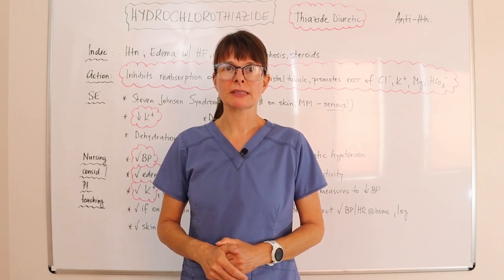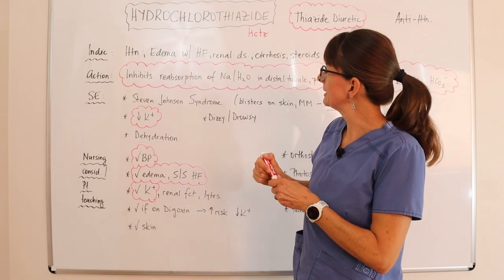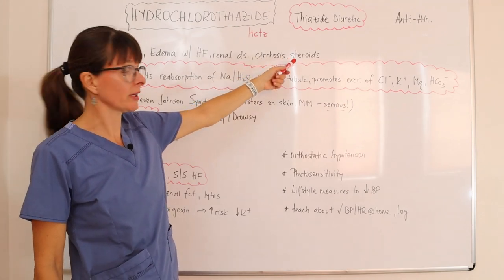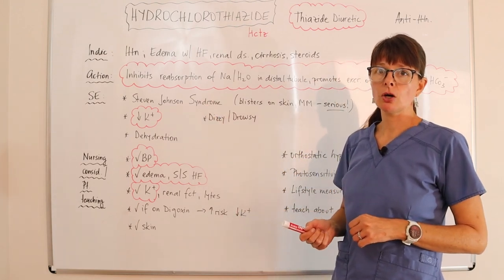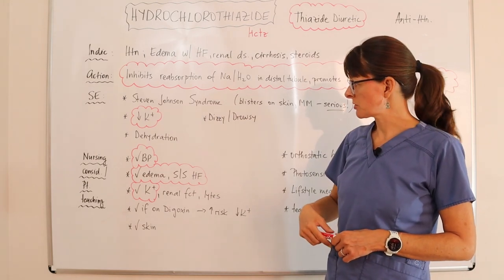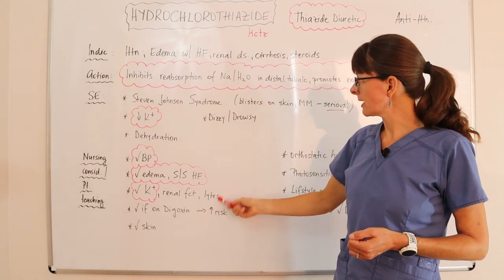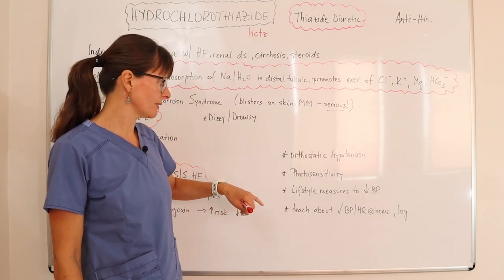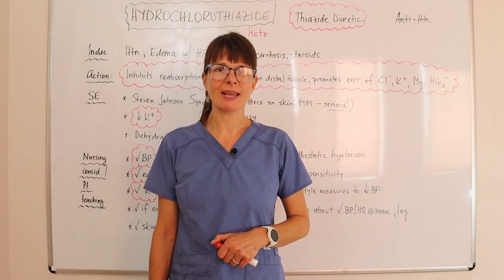Top 10 Prescribed Medications: HYDROCHOLORTHIAZIDE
This video explains one of the top 10 prescribed mediations in the United States: Hydrochlorothiazide. It goes into indications, medication action, most common side effects, and nursing considerations along with patient teaching.